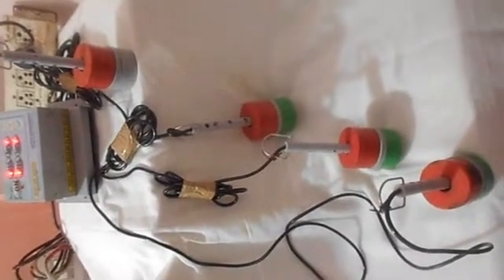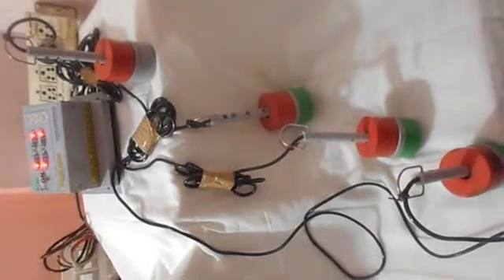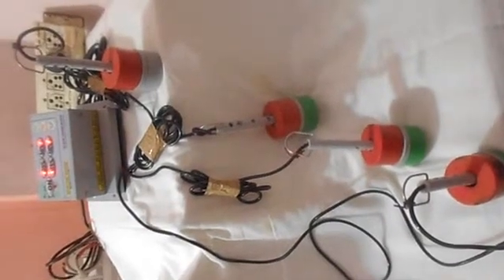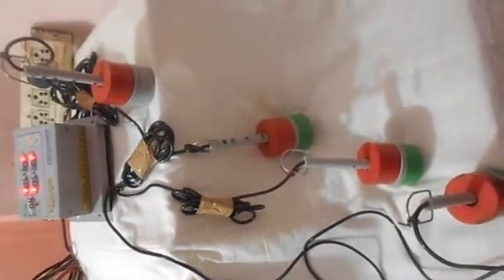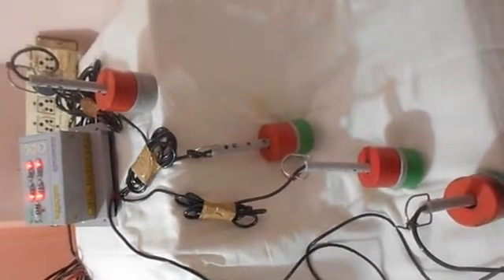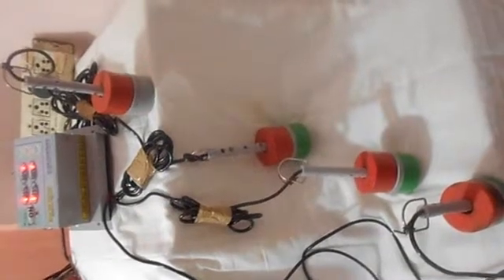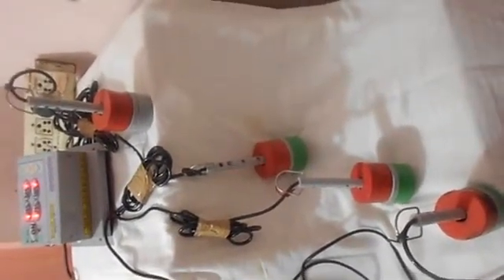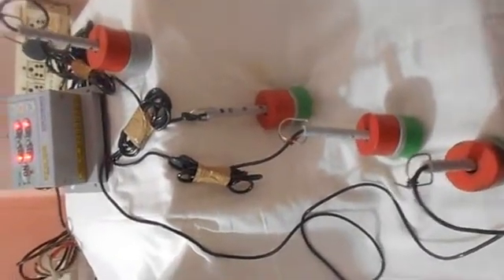water level indicator by ACTIVE INSTRUMENTS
It sense water level using ACTIVE make magnet sensor. It is  non-contact type salinationfree, electrolysisfree and non-corrosive.
Four stage means, set four sensor at different level in the tank, here we consider 25%,50%,75% and 100%. When water level reaches up to sensor level then this sensor send signal to the indicator and indicator indicates level by L.E.D. output simulteneously relay output is also activate. You can use this relay output for further process.
On your request, we can modify for more stages as per your requirement.
FROM:  ACTIVE INSTRUMENTS
             AHMEDABAD - GUJARAT
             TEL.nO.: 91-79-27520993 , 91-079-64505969